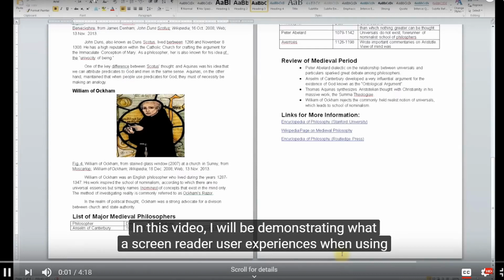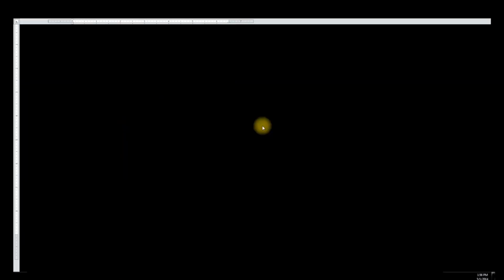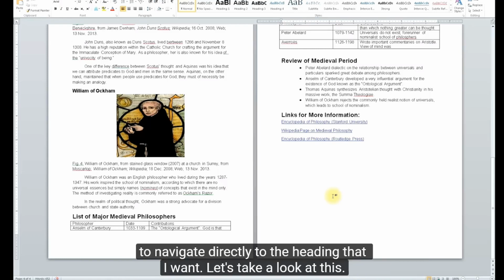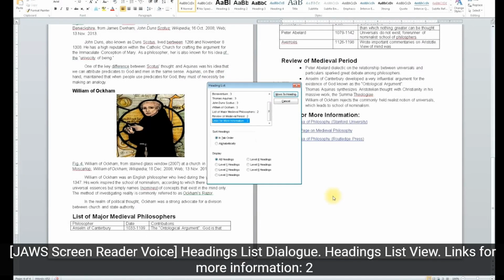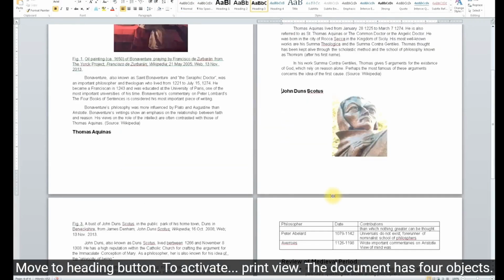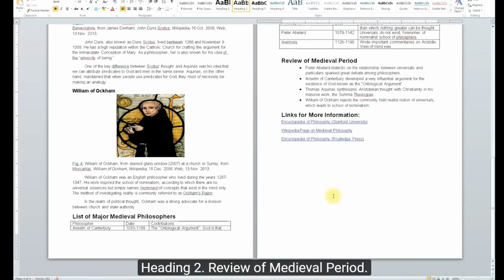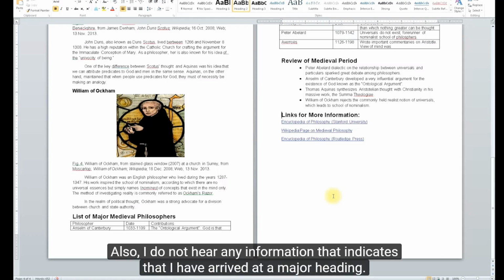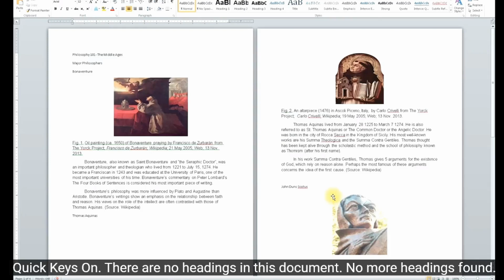Heading MSW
Headings in Microsoft Word